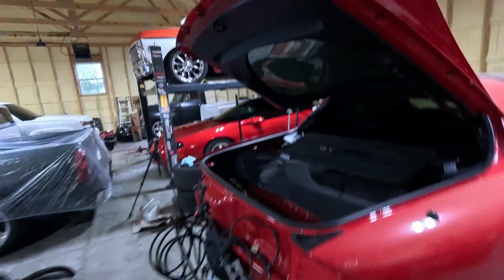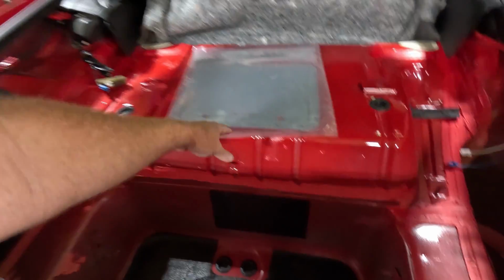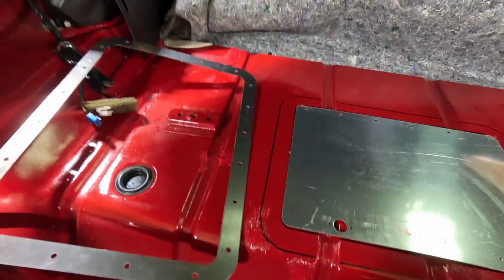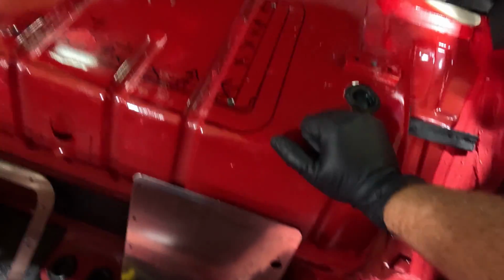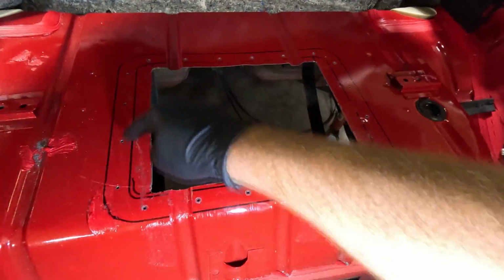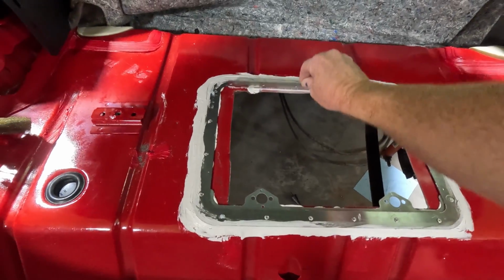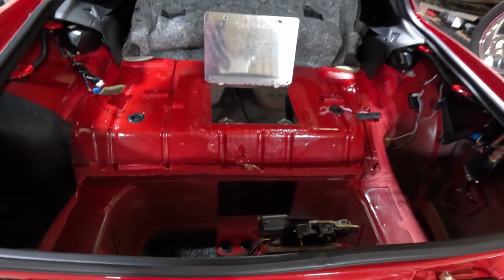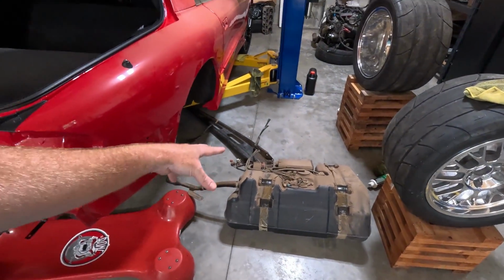How To Install Fuel Tank Trap Door in F- Body (Trans Am, Firebird, Camaro)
Parts Used
Trap Door
3M Seam Seeler
Foam Strip

Tools Used
Jig Saw
Jig Saw Blade
Rivet Gun
LED Work Light
Detail Brushes
Microfiber Towels

Other Parts Used
Flat Bar for Mount
6 AN Line Seperators
Grommet Set
Heat Shrink Hose Clamps
Circle D Converters
O2 Extension Harness
Dress Up Bolts
Radiator     GM 21344 (Tough to Find)
Radiator Cap
Coolant Reservoir
Power Steering Delete Radiator Hose
Fast 92 MM Intake
Nick Williams 92 MM Throttle Body
Oil Pan
Header Gaskets
ARP Header Bolts
Motor Mounts
K-Member Installed
Lower A-arms Installed
Brake Lines
Power Steering Pump
Power Steering Line(High Pressure)
Power Steering Line(Low Pressure)
Transmission Cross Member 4L80e Swap
Valley Cover Gasket
Intake Gaskets
Knock Sensors
Knock Sensor Harness
ARP Intake Bolts
ATI Balancer(Stock Size)
ARP Crank Bolt
Push Rods
Valve Cover Gaskets and Bolt Seals
ICT Coilpack Bolts
MSD Plug Wires
Coolant line Gaskets
Oil Fill
Belt Tensioner
A/C Kit
Rear Wheels
Rear Tires
Front Wheels
Front Tires
Lug Nuts

My Other lift (4 Post)

The work continues on the Trans Am WS6. In this video I am going to be showing you how to install a trap door in a 4th gen F-body. This will work on 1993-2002 Camaro Camaro SS Trans Am Trans Am WS6 Firebird and Formula. GM should have installed this in the beginning. They do on all the newer models of cars. If a fuel pump fails you simply open up the trap door and replace the pump with a new one. I know this isn't popular to some but if done correctly it will look factory and not cause any issues. You can drop the tank but it takes way longer and could require several other things to be removed. With this installed I remove 2 panels and fold the carpet up. If you have ever had a 4th gen fbody camaro camaro ss trans am ws6 and replaced a fuel pump this will make your life way easier. I did remove the tank to do this but it could be done with the tank in place in needed. You would need to be very careful with the tank installed. Hit the Comments and let me know what you think.

Gopro Hero 12 Creator Edition
Video editing
Photo editing